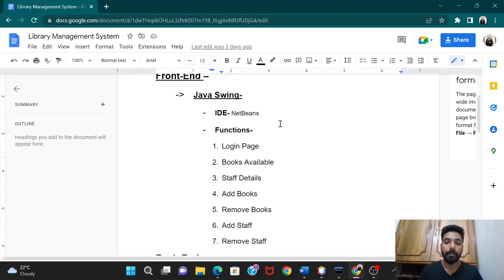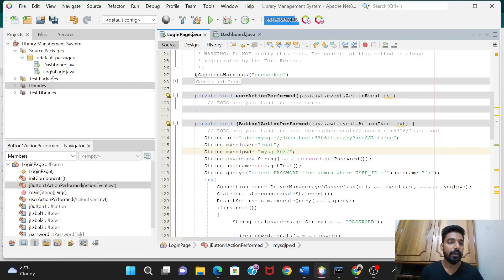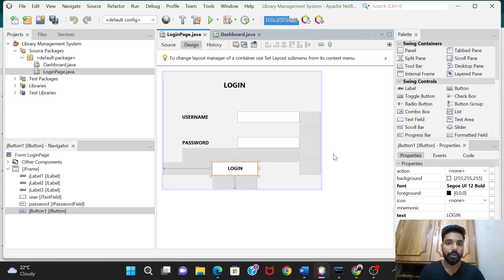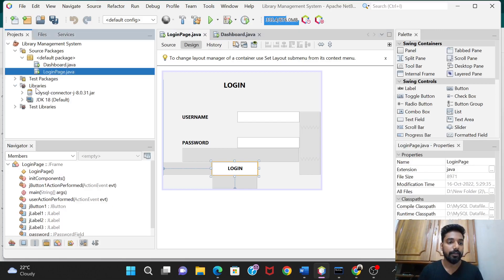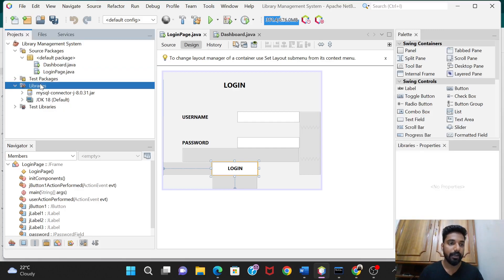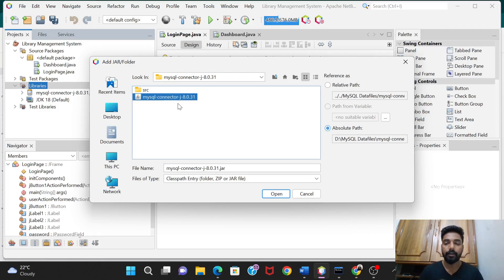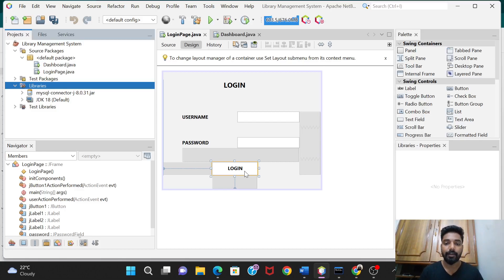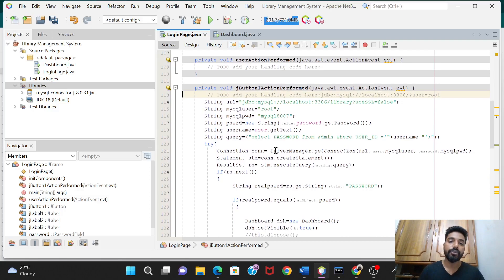Library Management System | Front-end |Java and Mysql | Part -4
Library management system project in java for final year student
In this video, we will learn how to create a Library management system.

Front End -
-  IDE - Net Beans
- Functions  -
1- Login Page
2- Books Available
3- Staff Details
4- Add Books
5- Remove Books
6- Add Staff
7- Remove Staff

Back End -
- MySql
Tables -
1- Admin Table
2- Books Table
3- Staff Table